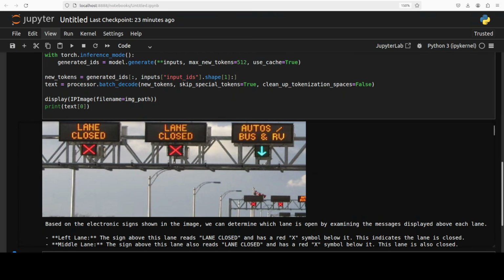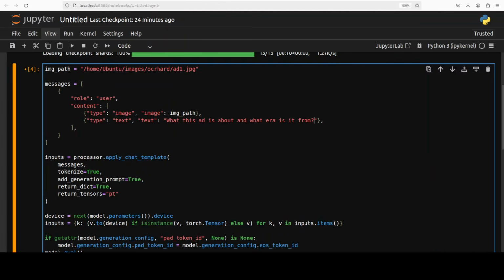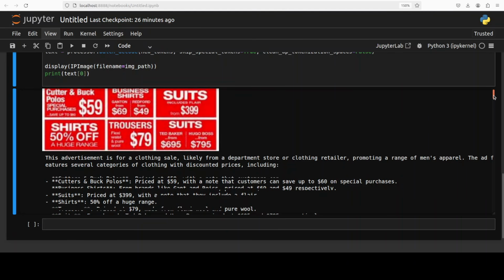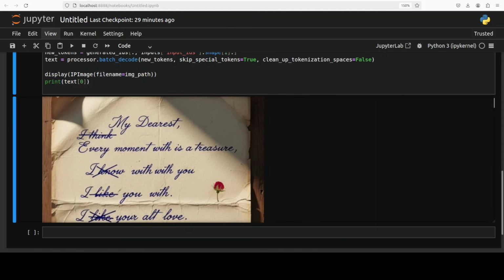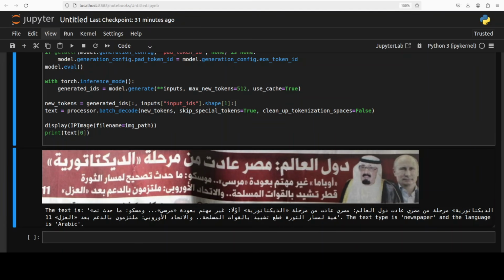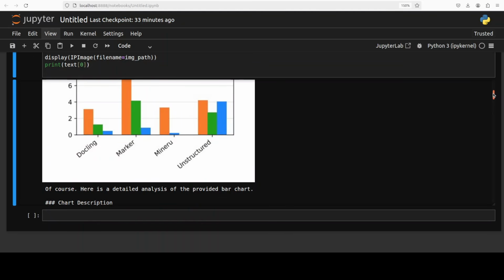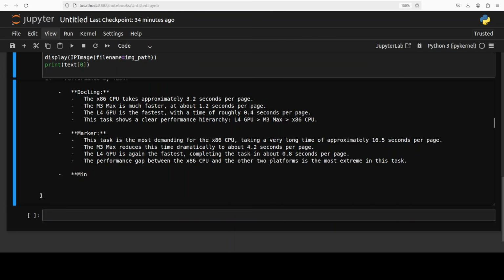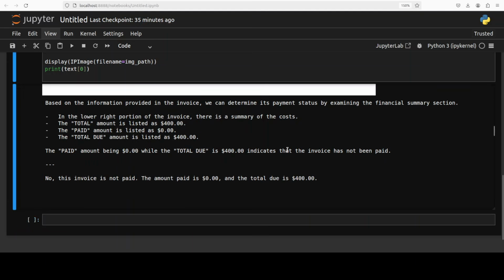Qwen3-VL — The Most Powerful Vision-Language Model: Install and Test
This video locally installs Qwen3-VL — the most powerful vision-language model in the Qwen series to date.